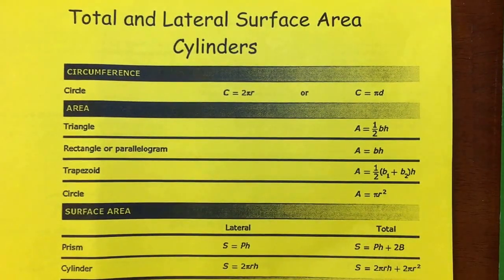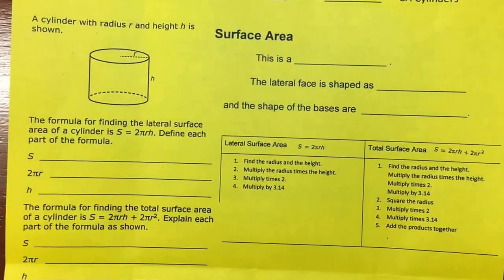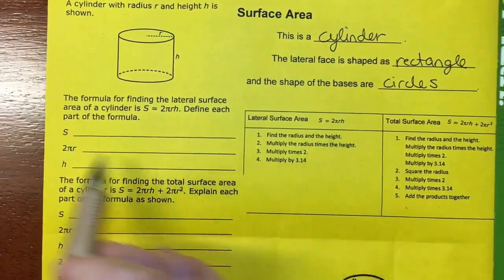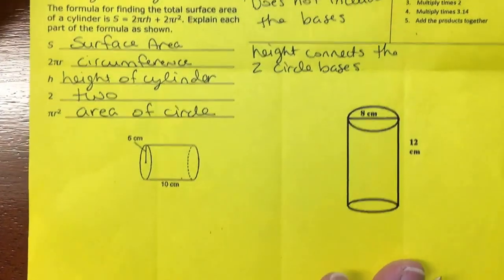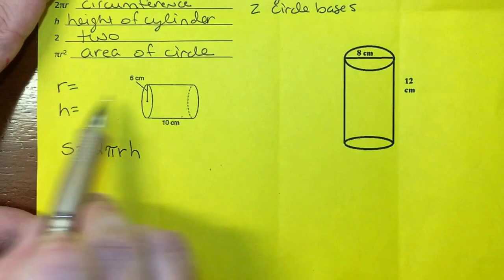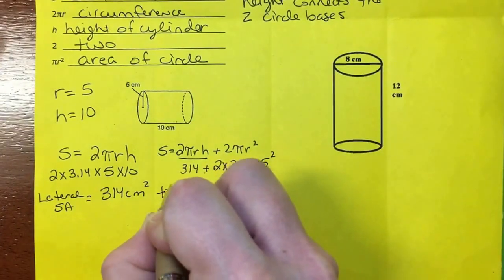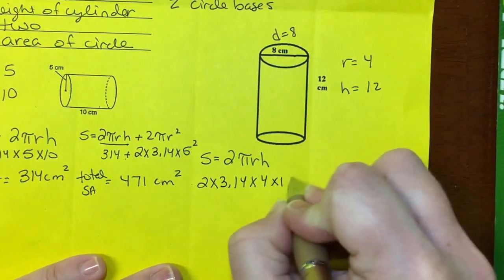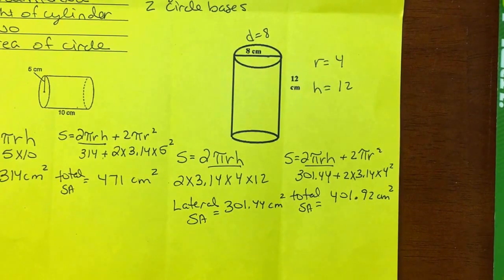Surface Area of Cylinders